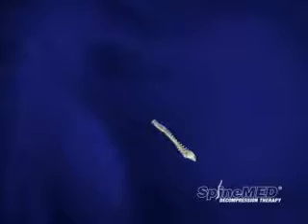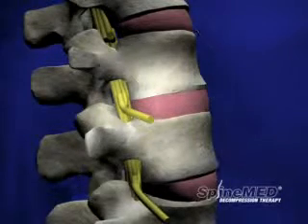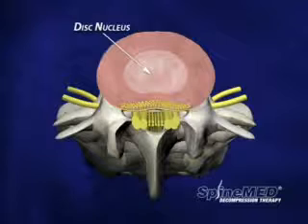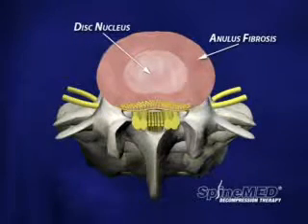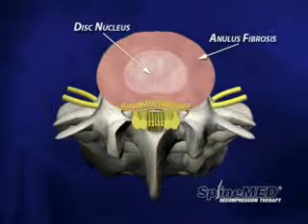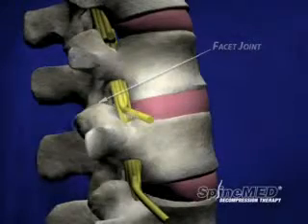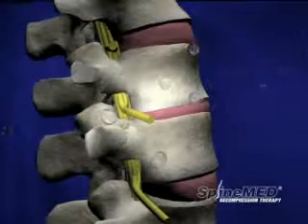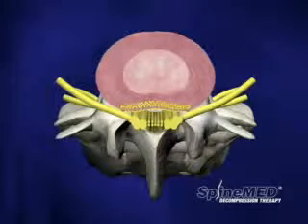Chiropractor Albuquerque NM 87120 Spinal Decompression and Disc Pain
chiropractor Albuquerque NM 87120 Chiropractic back pain neck pain headache whiplash car accident spinal decompression Disc Pain

Dr. Tyler Burbank
Taylor Ranch Injury & Trauma Clinic